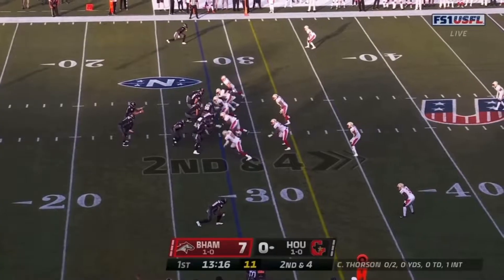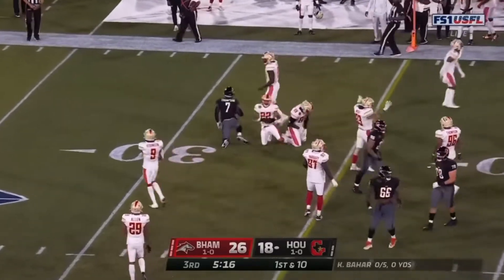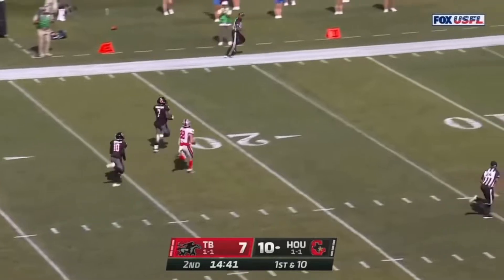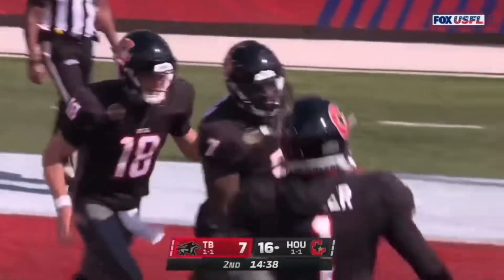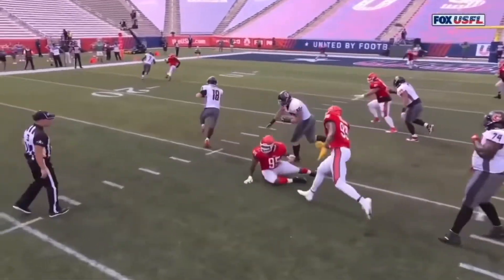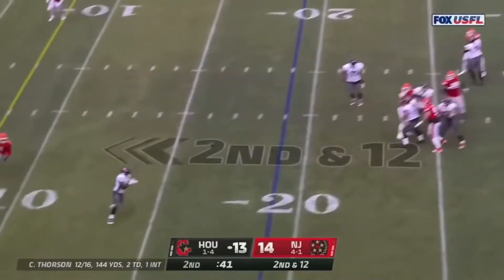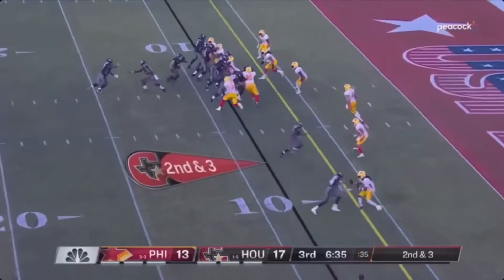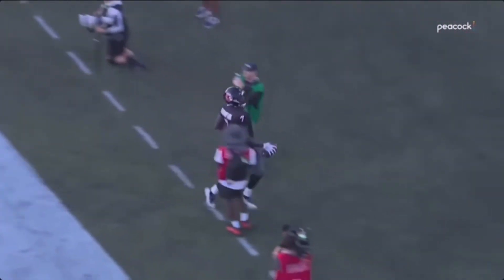Mark Thompson USFL Season Highlights Houston Gamblers- RB- 21-22 Season